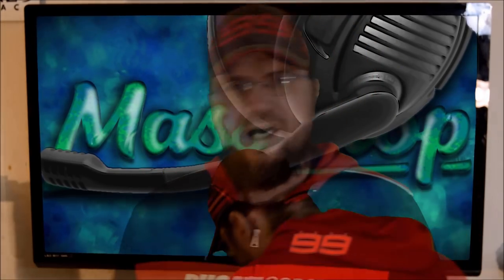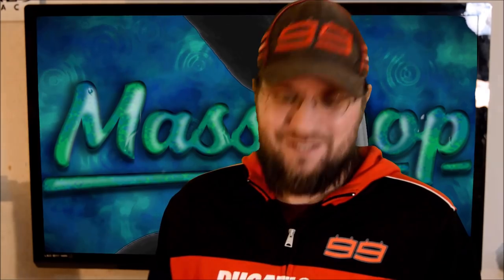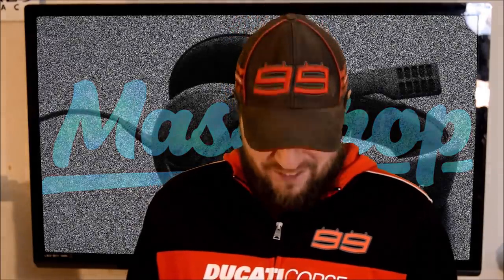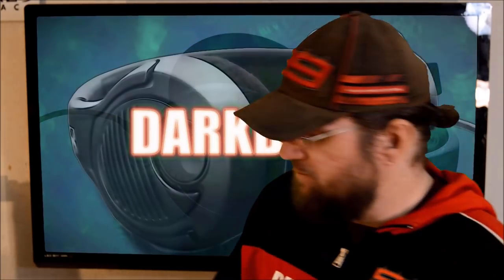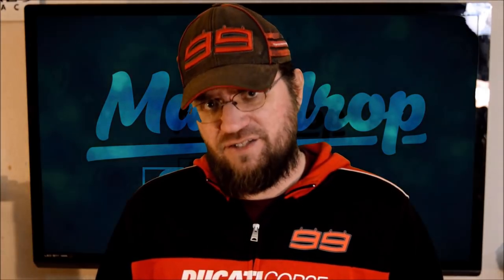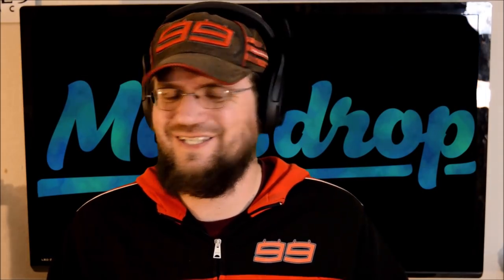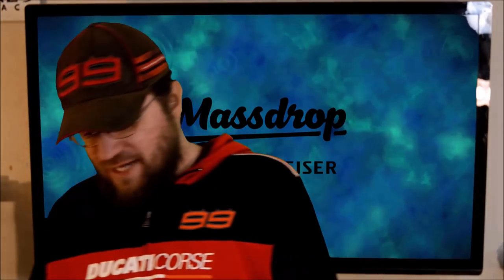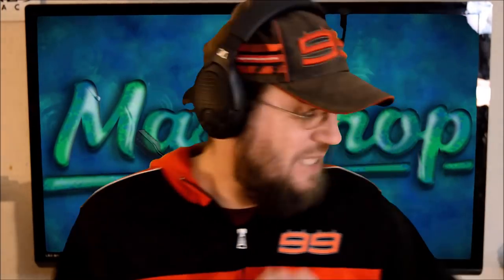Massdrop Sennheiser PC 37X Gaming Headset In-Depth Review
Check out the Massdrop Sennheiser PC 37X here!

Gamers know headsets.  We use them every day, and we know what we like.  Here's an in-depth review of the Massdrop Sennheiser PC 37X Gaming Headset.  I go over every feature including its open-backed design, practical construction, and noise-canceling mic.  Here's everything you need to know before checking out this popular, middle-weight gaming headset.